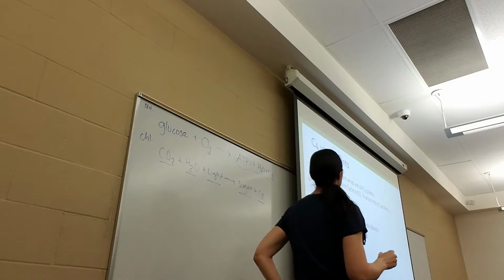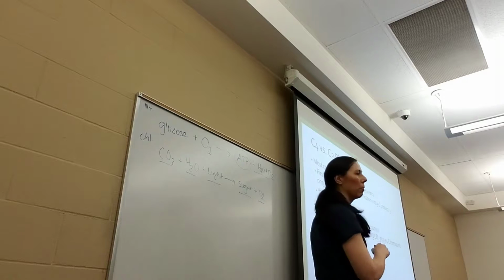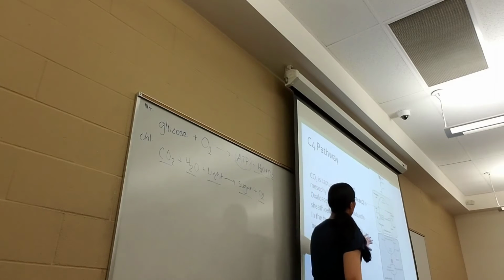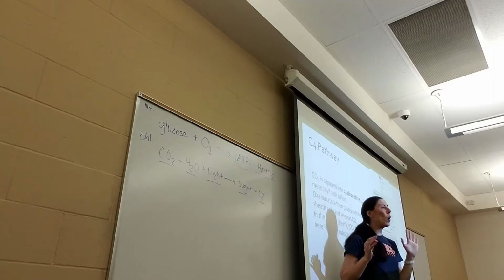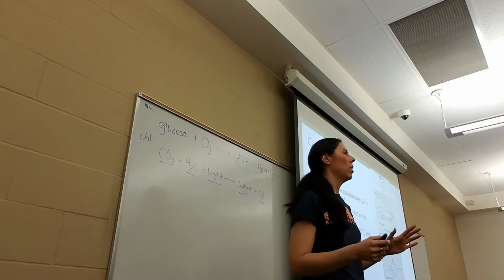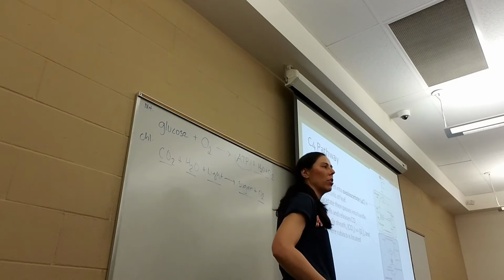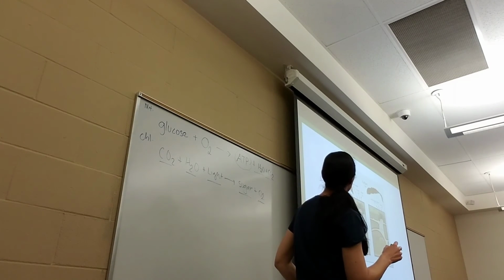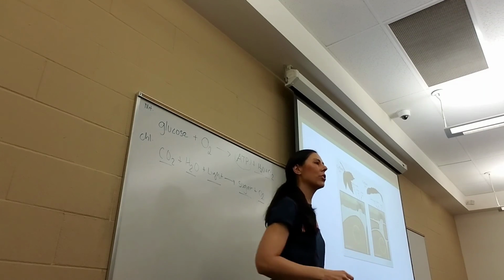March 17, 2017 - part II